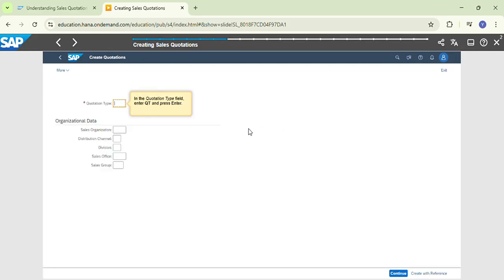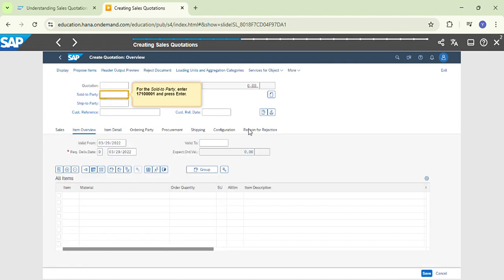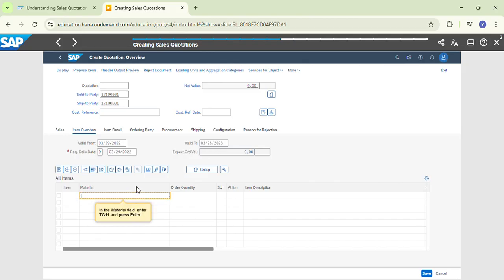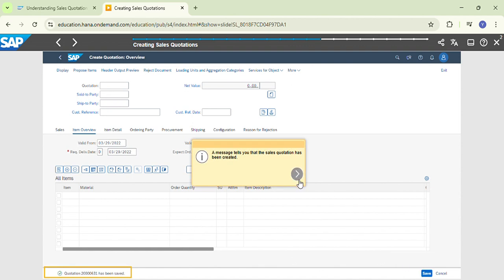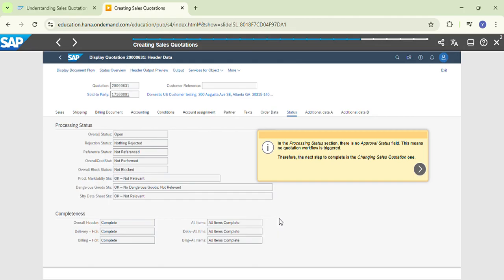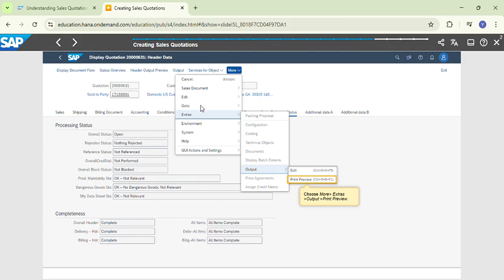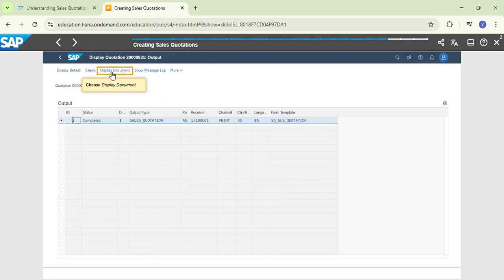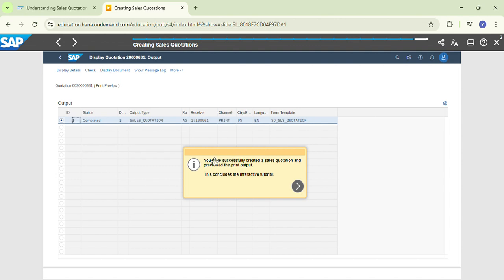Create Sales Quotations in SAP (Step-by-Step)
Learn how to create sales quotations in SAP quickly and easily! This video provides a step-by-step guide to generating accurate and professional quotations for your customers. Perfect for beginners and those looking for a clear, concise overview.